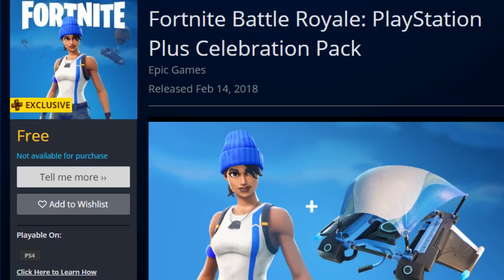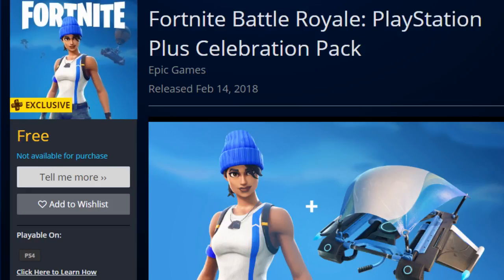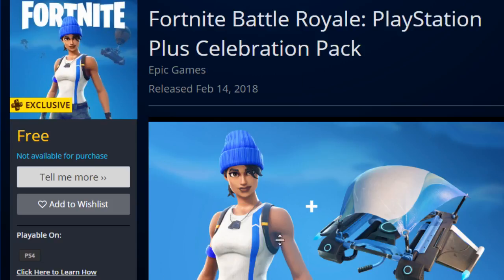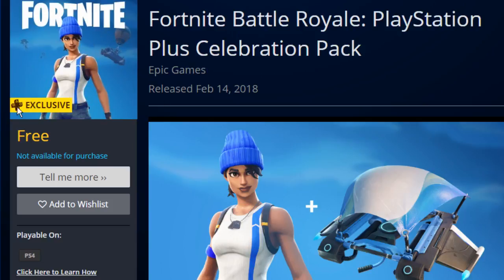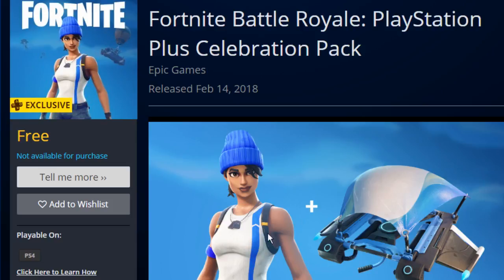how to get any skin on fortnite for free!!!! (NOT CLICKBAIT)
How I make my thumbnails - Panzoid or Photoshop
How I edit my videos - Sony Vegas
How I record - OBS Studio

Got any suggestions? Make sure to leave them down in the comment section down below!